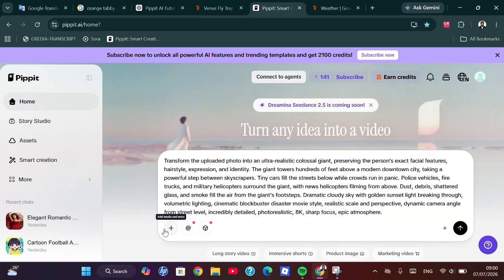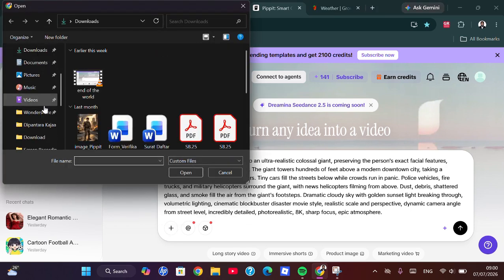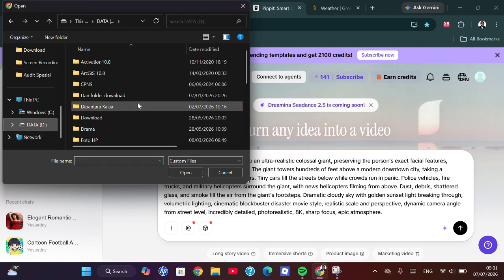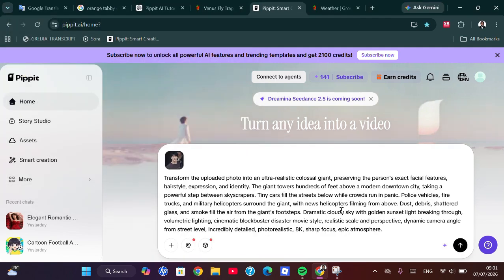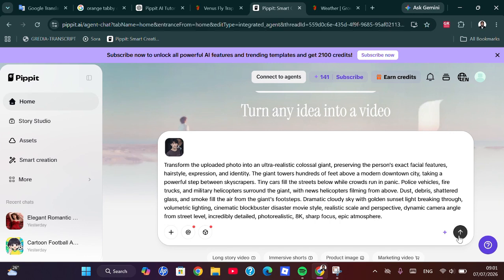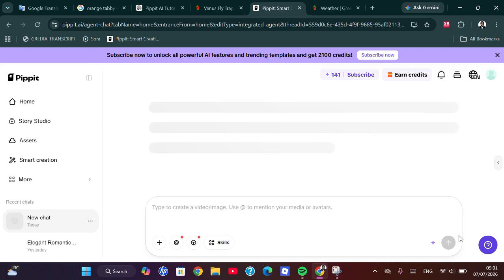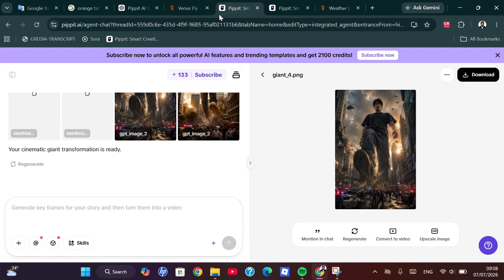I Became a GIANT With AI! - How to Turn Yourself Into a Giant Using Pippit AI Free Tutorial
Create amazing giant transformation photos with Pippit AI for free! This tutorial shows how to upload your photo, use AI prompts, generate a giant effect, regenerate results, and download your final image.

🤖 Learn how to create a giant AI transformation.
📸 Upload your photo and apply creative AI prompts.
✨ Improve your result using AI regeneration.
⬇️ Download your finished AI-generated image for free.